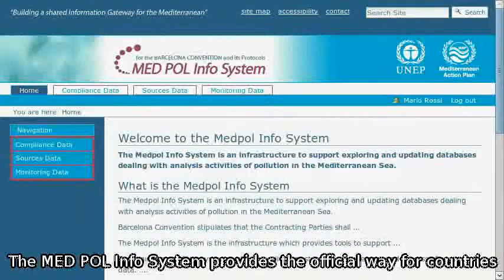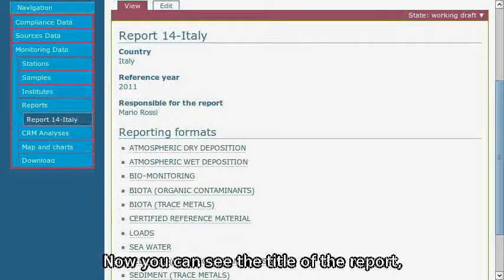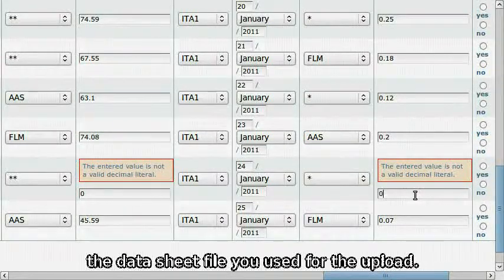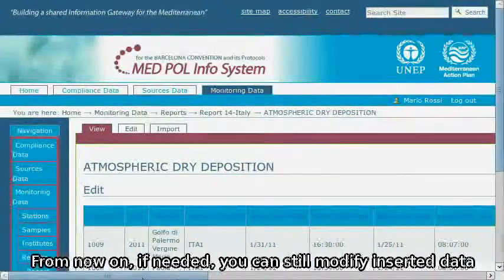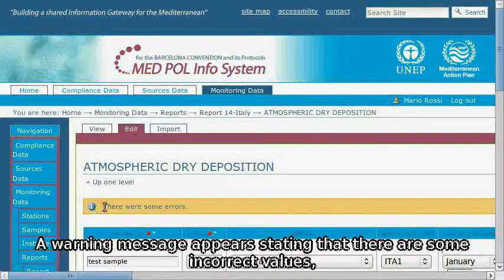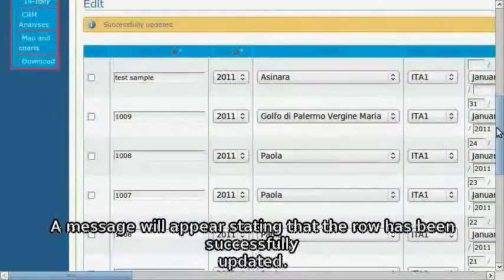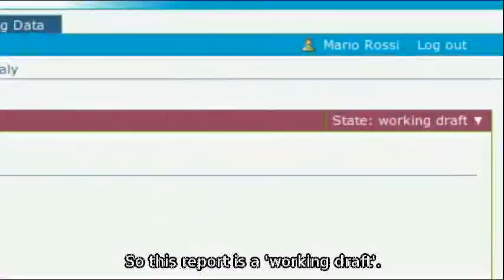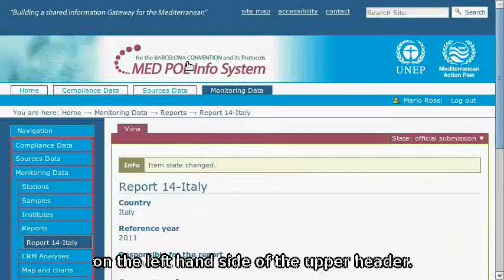Lesson 3 with subtitles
Data verification and official submission